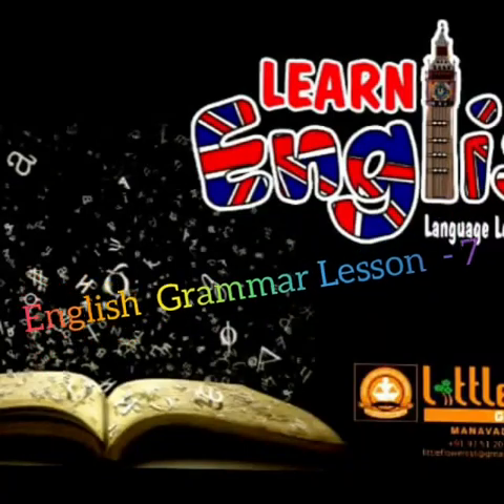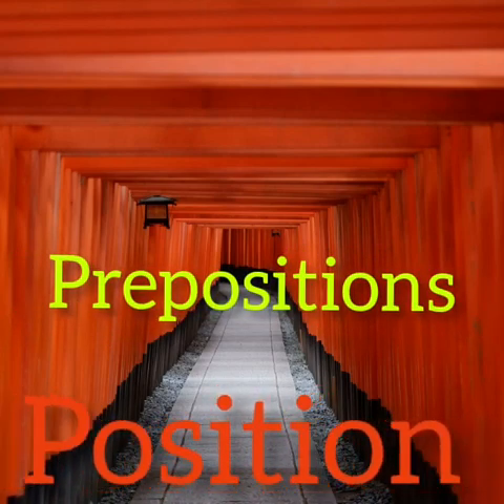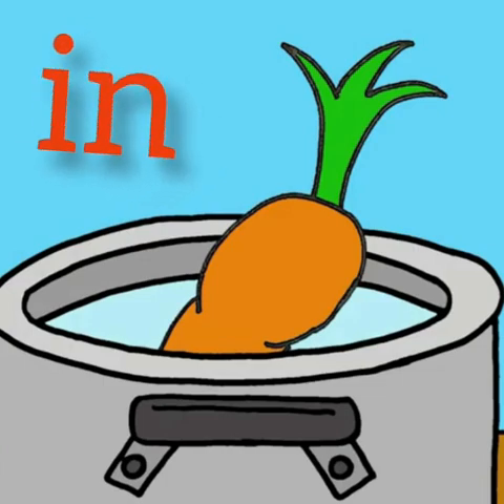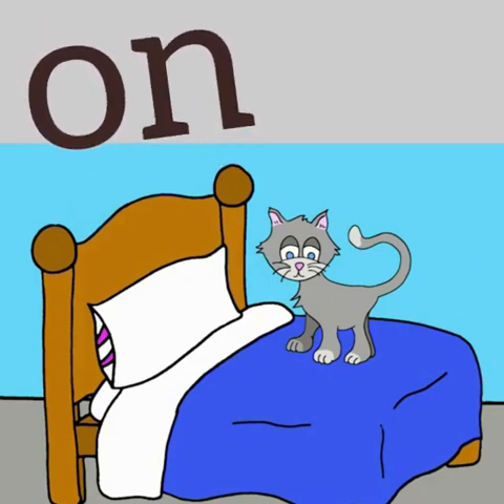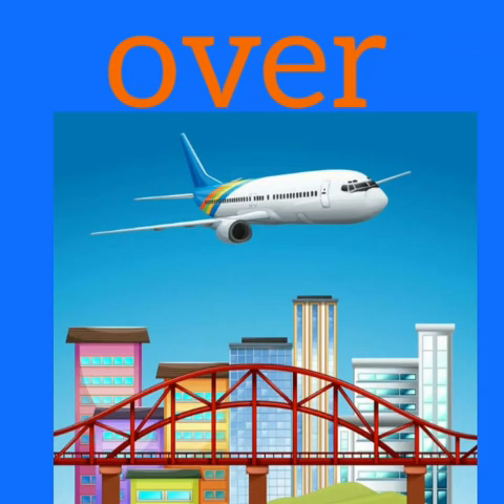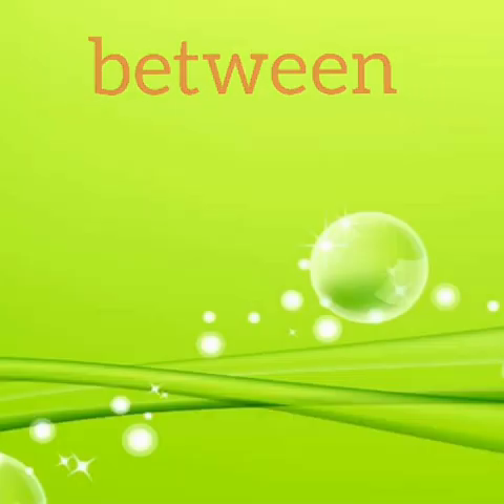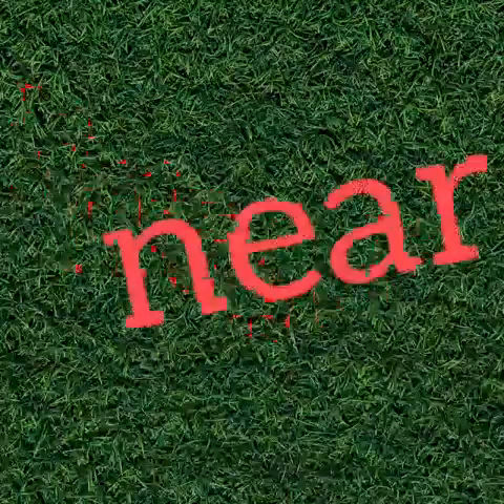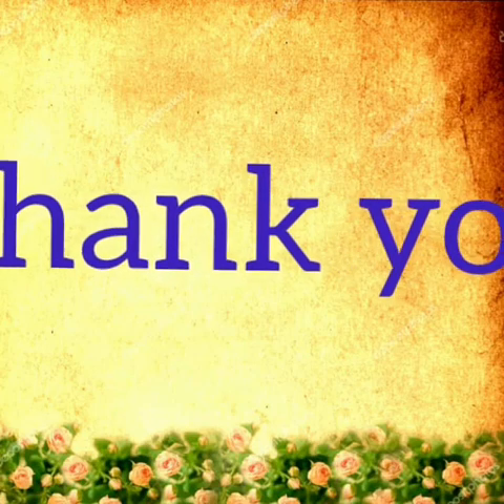Prepositions - Little Flower English Learning Programme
Make Learning a Celebration